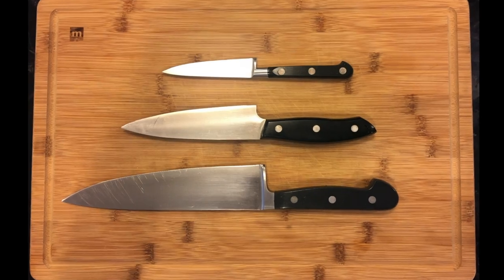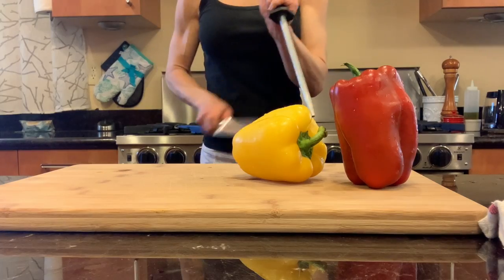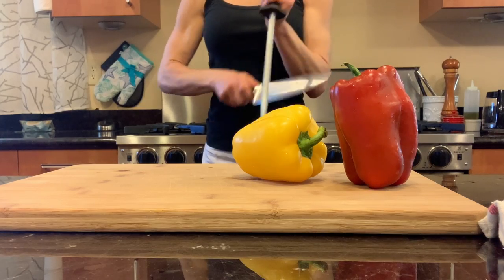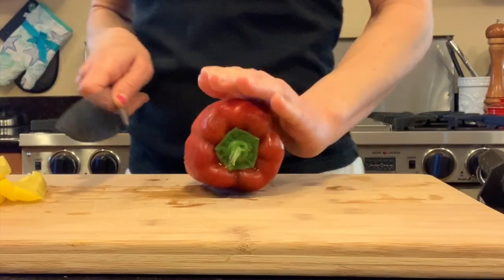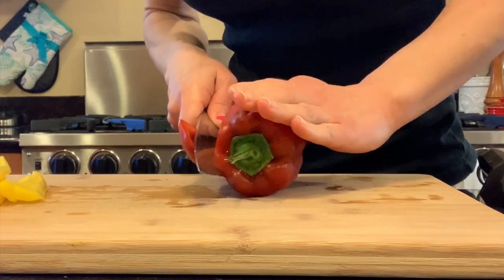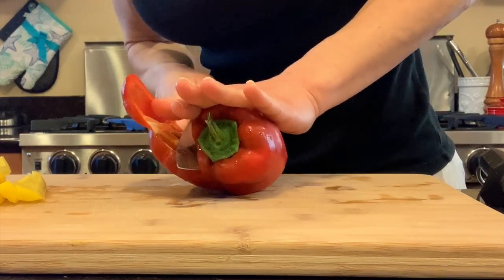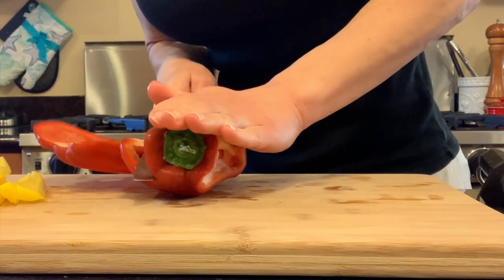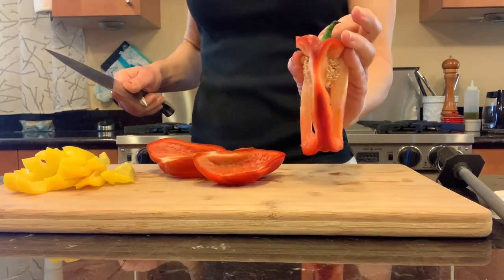How to Cut a Bell Pepper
Knife Skills 101: How to cut a bell pepper (with very little waste and no seed mess).